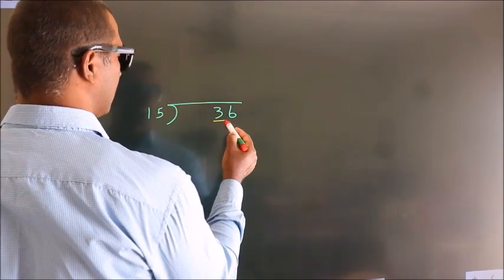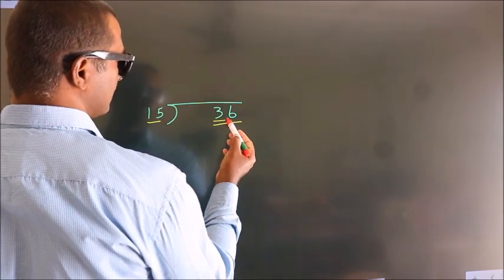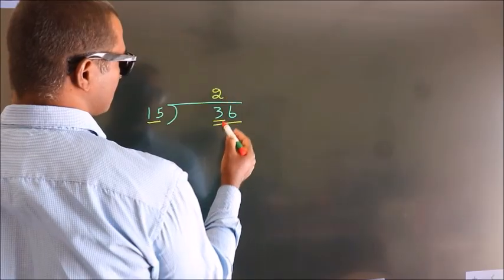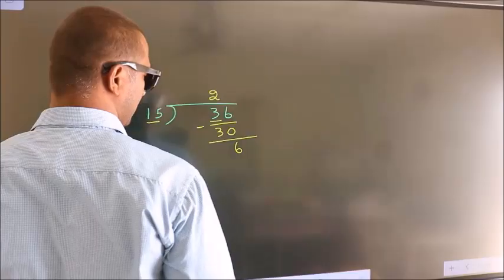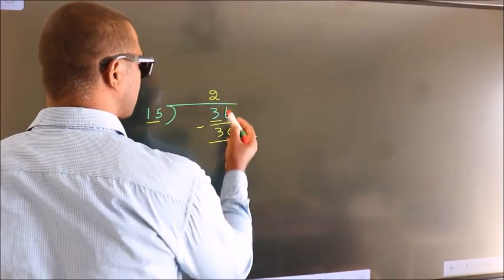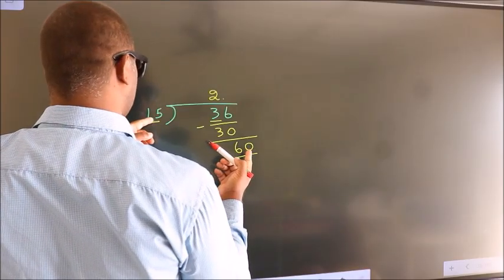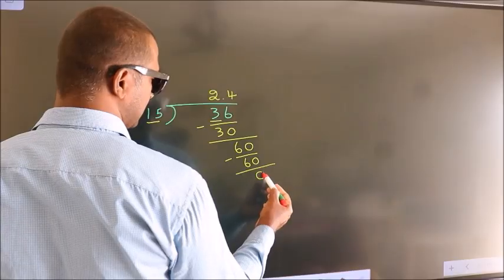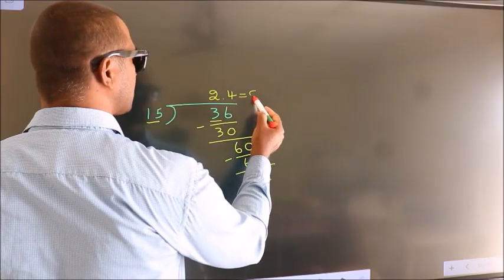Divide 36 by 15 Divide completely